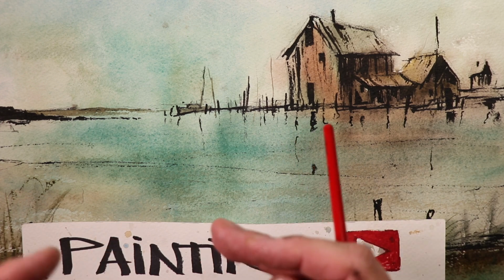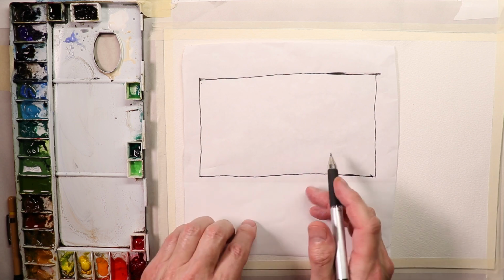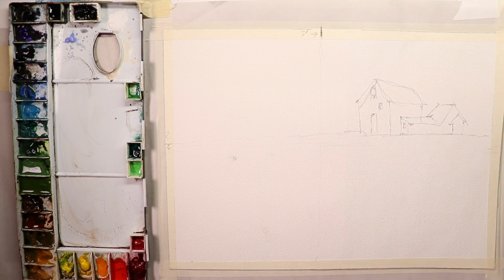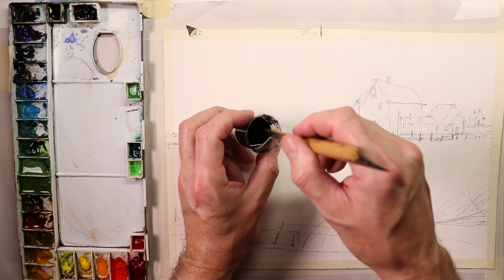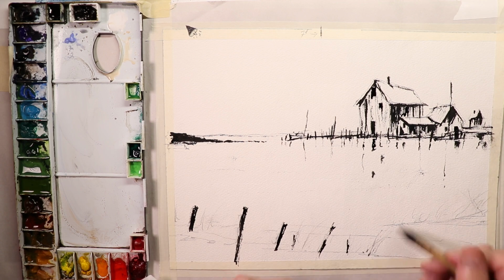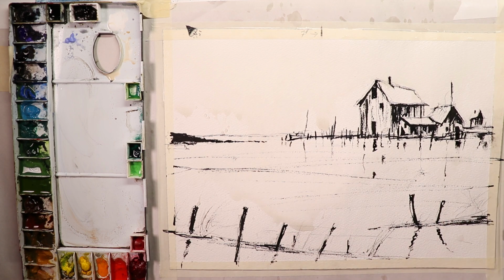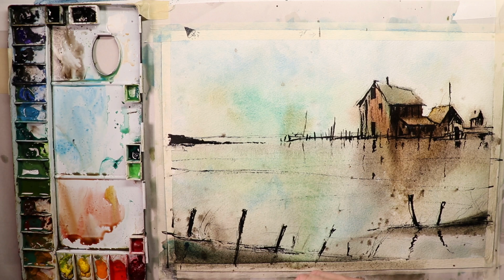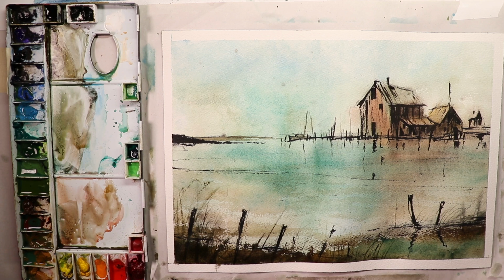Ink & Wash Seascape Painting in Watercolor with Chris Petri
Hello, let's work on this Ink & Wash Painting to showcase beautiful darks and light watercolor washes! I cover all the steps and techniques so you can relax and follow along. Happy Painting!   You may also view my web site at chrispetri.com on a google search. I just recently uploaded some of my “best of” YouTube videos to the RUMBLE web site, if there is a problem on YouTube you can watch there. Happy Painting! Note: A big thanks to Carmen Rodriguez and Tom Clark for the incredible production efforts creating the Intro and Outro videos here on my Channel. The following are key words related to the You Tube platform as well as a good research glossary. watercolors, painting, and drawing, Watercolours, Tutorials, How to paint, How to draw, contour drawing, colors, soft colors, painting, wet into wet, juicy washes, dry brush, splashing, splattering, palettes, Craig Young, brushes, kolinsky sables, red sables, sword liners, filberts, daggers, flat brush, square brush, round brushes, masking fluid, liquid frisket, rigger brushes, arches, Fabriano, Buckingford, Strathmore, French easel, glass top art table, masonite, out of the tube color, Favorite watercolor artist’s- Charles Reid, Winslow Homer, Alvaro Castagnet, Edward Hopper, Mel Stabin, Steven Cronin, Edgar Whitney, Steve Hall, Edward Wesson, Cedar Lee, Amanda Hyatt, Claude Monet, Herman Pekel, Greg Allen, Edward Hopper, John Hoar, Edward Wesson, Joseph Zbukvic, Winslow Homer, Chris Forsey, David Curtis, Bill Buchman, Robert Burridge,  Edward Wesson, Ken Howard, John Tookey, Andrew Pitt, Tom Lynch, John Yardley, Jake Winkle, Tony Van Hasselt, Tom Hoffman, Zoltan Szabo, Ed Whitney, Winslow Homer, Edward Wesson, Ed Hopper and Norman Rockwell, Judi Wagner, Jeanne Dobie, Adebanji Alade, William Alexander, Bob Ross, Lynn Pittard, Burne Hogarth, Andrew Loomis, G.F. Brommer, Stephen Quiller, YouTube views, Agnescecile, Darrell Tank, peter wooley artist, Fine Art-Tips, Mr. Otter Art Studio, Painting fast and slow, tonal value, design, angles, the rectangle, the tick tack toe, the golden mean, leading the eye, directional changes, push and pull, fresh paintings, muddy paintings, greys, colors vibrancy, roygbiv, munsel, triadic, space division, rough paper, smooth paper, cold press, hot press, acid free, 100% cotton, print paper, swatches, H strokes, Z stokes, lose edges, keep edges, chroma, intensity, value range, pastel, acrylic, oils, fumes, health hazards, poison paints, cakes, pans, tubes, semi moist, chalky, transparent, semi-transparent, lifting, staining, opaque, granulation, sediment, juicy washes, loose and free watercolors, tight watercolors, misbehaving watercolors, blossoms, cauliflowers, balloons, International Artist magazine, Watercolor magazine, Blicks, AC Moore, Pearl Paints, Cheap Joes, Jerrys Artsarama, Micheals, Art Express, sumi inks, speedball ink, urban sketching, Teoh Yi Chie,  stretching paper, taping paper, blocks, workshops, art institutes, art schools, perspective, line of site, eye level, cone of vision, vanishing point. Watercolor painting is passion! I have the greatest respect and honor for art! These things all relate closely to my art. Watercolors, colors, painting, wet into wet, juicy washes, dry brush, splashing, splattering, pallettes, brushes, kolinsky sables, red sables, sword liners, filberts, daggers, flat brush, square brush, round brushes, masking fluid, liquid frisket, rigger brushes, arches, fabriano, buckingford, Strathmore, French easel, glass top art table, Masonite, Hal Reed- Fav watercolor artist’s- Charles Reid, Winslow Homer, Alvaro Castagnet, Edward Hopper, Mel Stabin, Edgar Whitney, Steve Hall, Edward Wesson, Amanda Hyatt, Claude Monet, Herman Pekel, Edward Hopper, John Hoar, Winslow Homer, Joseph Zbukvic, Winslow Homer, David Curtis, Edward Wesson, Ken Howard, John Tookey, Andrew Pitt, Tom Lynch, Sterling Edwards, Rick Surowicz, Grant Fuller,  John Yardley, Andy Evansen, Liron Yanconsky, Jake Winkle, Tom Hoffman, Zoltan Szabo, Ed Whitney, Winslow Homer, Andrew Wyeth, Edward Wesson, Ed Hopper, Hal Reed, and Norman Rockwell.